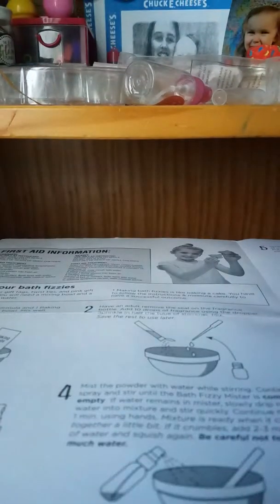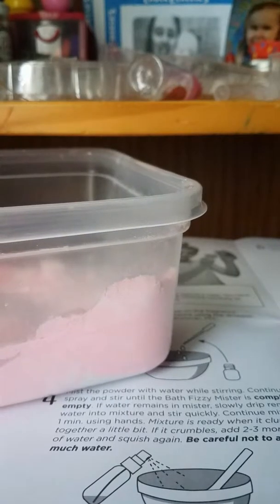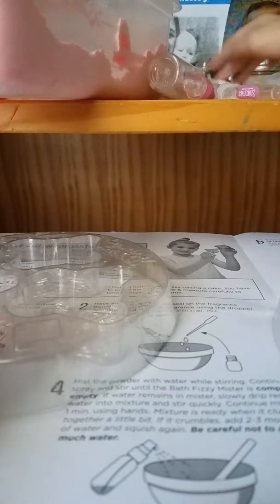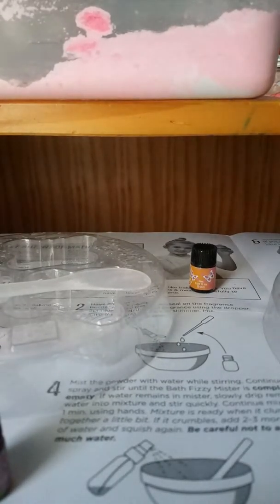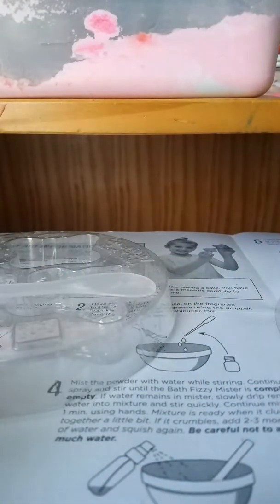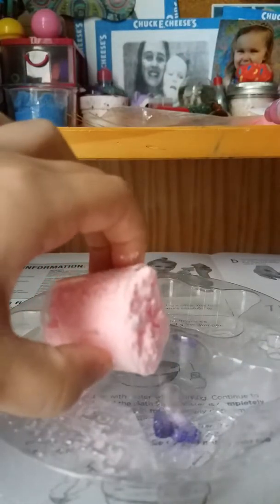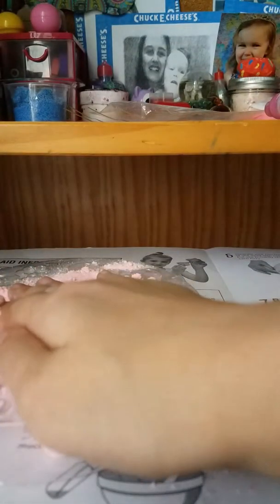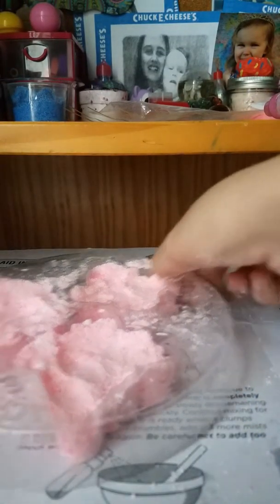Making bath bombs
Hey eveyone today I made bath bombs which was so fun to make hope you enjoy!!!